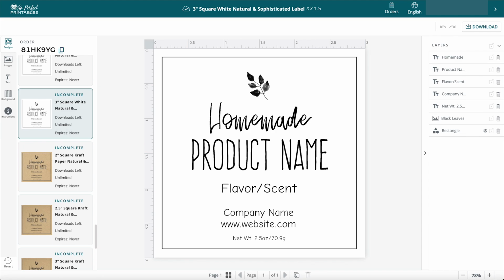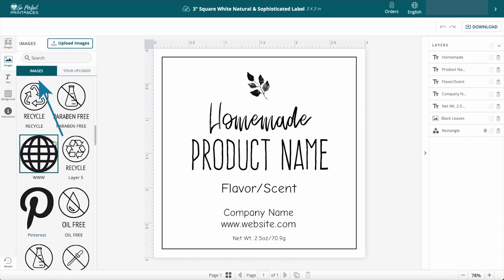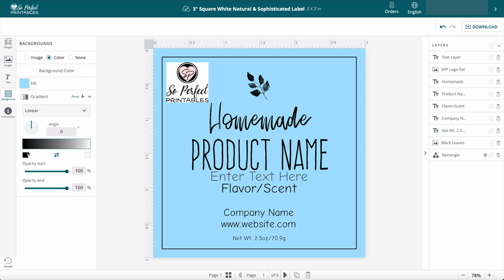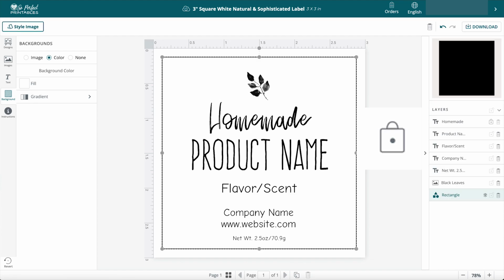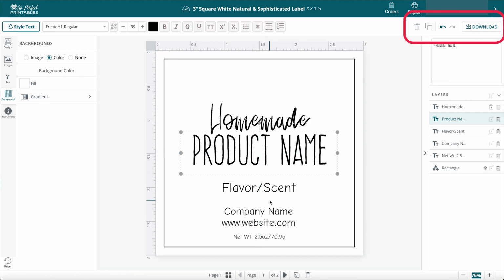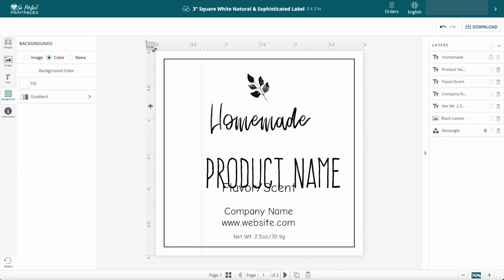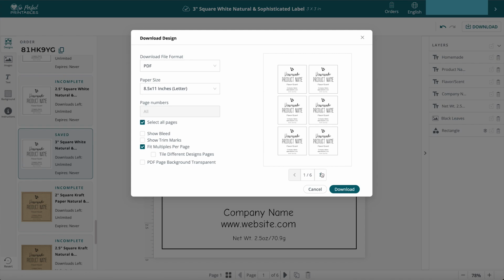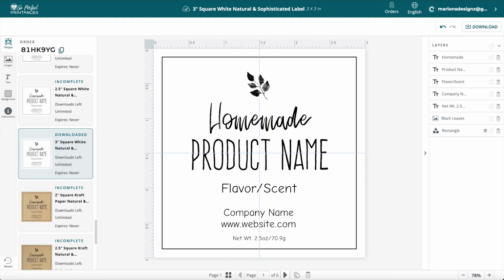Getting Started with Corjl 2.0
This video will guide you through the features of Corjl, a powerful tool for editing your So Perfect Printables templates. We'll cover everything you need to know to create perfect designs with confidence.

Jump to Topics:
0:00 - Intro
0:17 - Design Editor
0:47 - Designs Tab
0:58 - Images Tab
1:29 - Text Tab
1:44 - Backgrounds Tab
2:08 - Instructions
2:20 - Revert to Original
2:32 - The Layers Panel
2:54 - The Bottom Toolbar
3:22 - General Tools
4:20 - Order Status
4:34 - Download Your Design